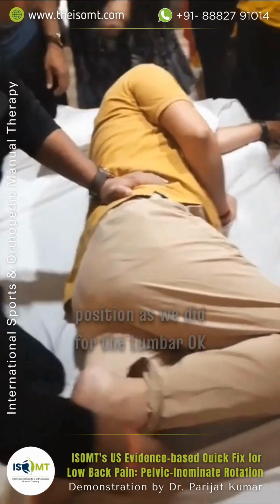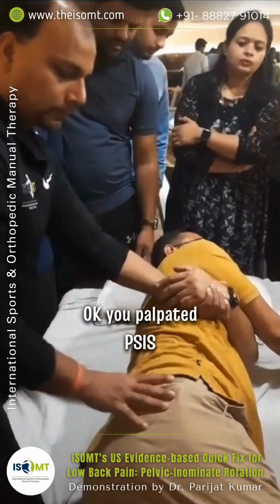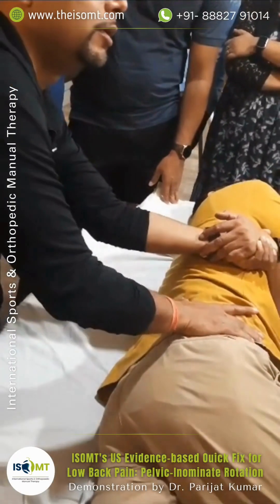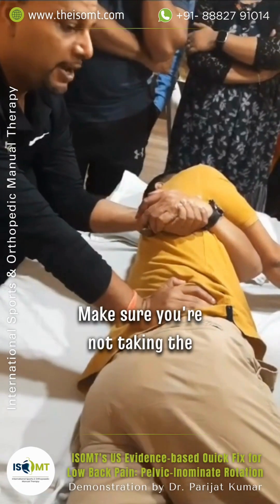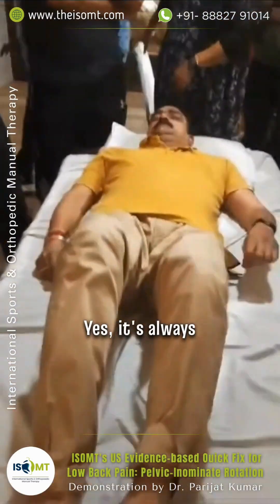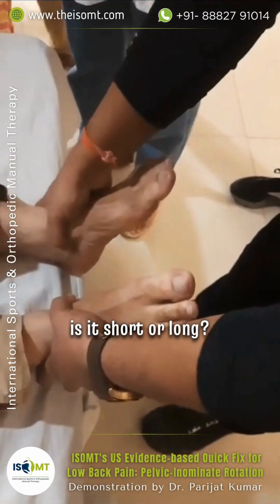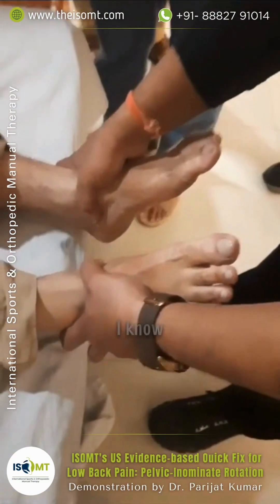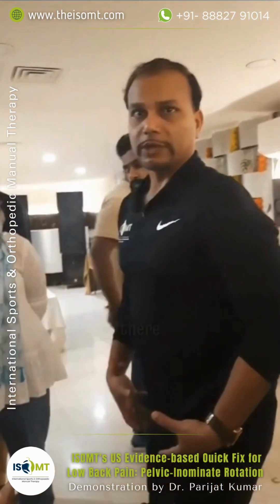ISOMT's US Evidence-based Quick fix for Low Back Pain- Pelvic Innominate Rotation- Demonstration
International Sports & Orthopedic Manual Therapy: Presents- A Demonstration of the US Evidence-based Quick Fix for the Low Back Pain- Pelvic Innominate Rotation by ISOMT's International Expert-

Dr. Parijat Kumar
Founder - ISOMT
PT, M.Sc, DPT(USA), RCES(ACSM)
Certified Dry Needling Practitioner
Certified Spinal Manipulative Therapist -1 (USA)

Become a US Evidence based Certified Manual Therapist + Dry Needling Practitioner by ISOMT's International Experts!

Join us for Cohort Batch- 6 (July 2023)
Starts on - July 15, 2023.

• CEOMT - Certified Evidence-based Orthopedic Manual Therapist -
A Comprehensive 85 Credit Hours Online Program

• DISOMT - Diplomat of International Sports and Orthopedic Manual Therapy
An Extensive 1 Year Advanced Manual Therapy + Dry Needling Program Certification Program

Witness a Comprehensive 205 Credit Hours of Sessions (85 Credit Hours - Online and 120 Credit Hours of Offline Hands-on-Training Sessions in Mumbai/Delhi/Chennai ) with our International Experts.

Live and Interactive Lectures, Full of Practical and Demonstrations based on the Standards of the IFOMPT - The International Federation of Orthopaedic Manipulative Physical Therapists and AAOMPT - American Academy of Orthopaedic Manual Physical Therapists.

Registrations Open !
Hurry up !!
Seats are Limited !!!